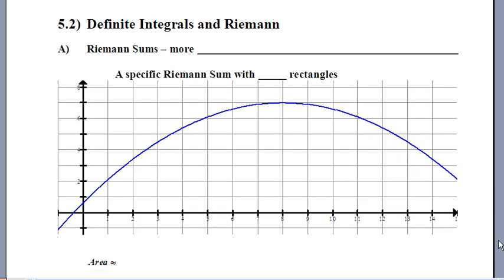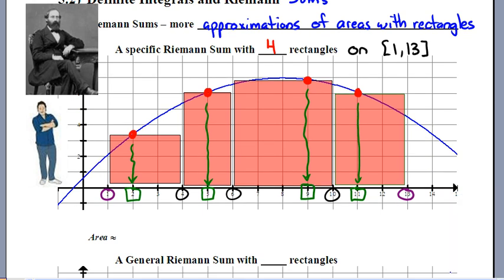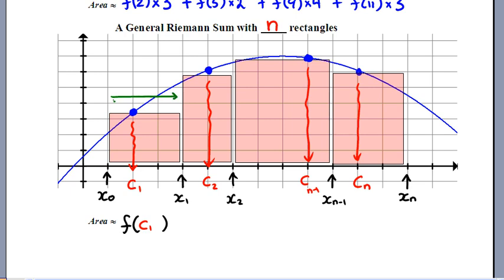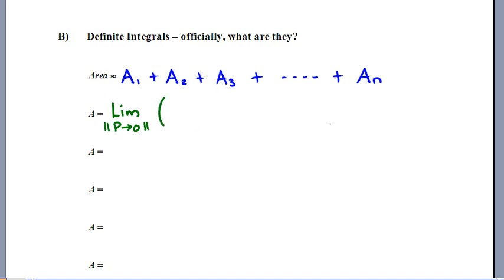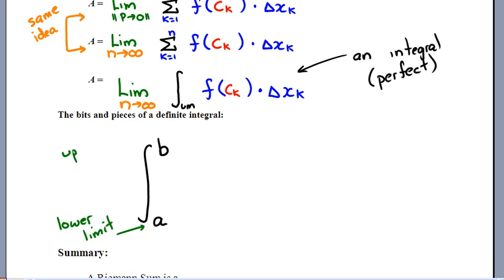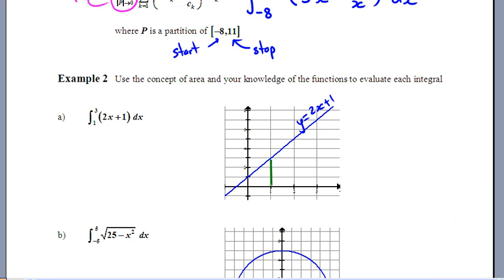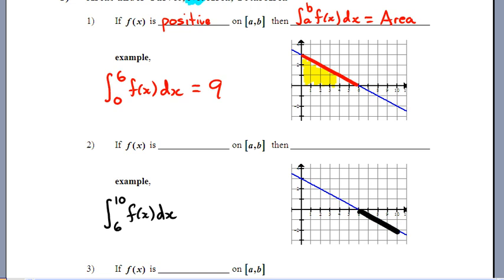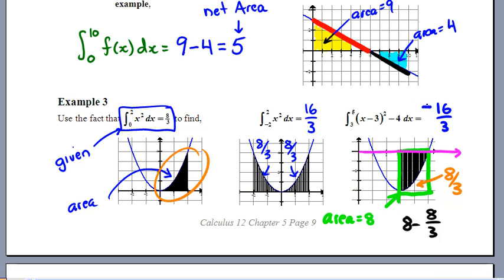Calculus12 Chp5 Lesson 2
Riemann Sums